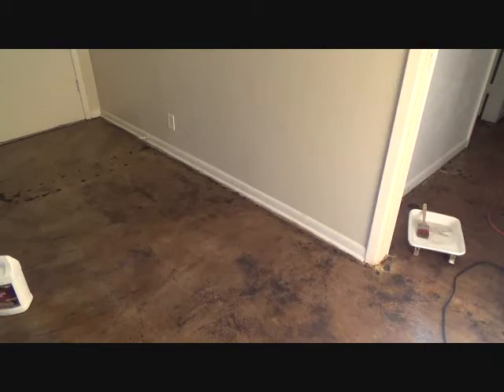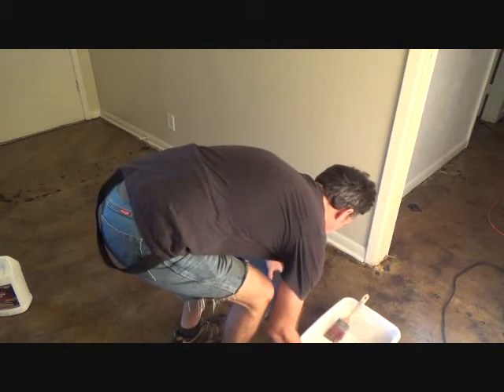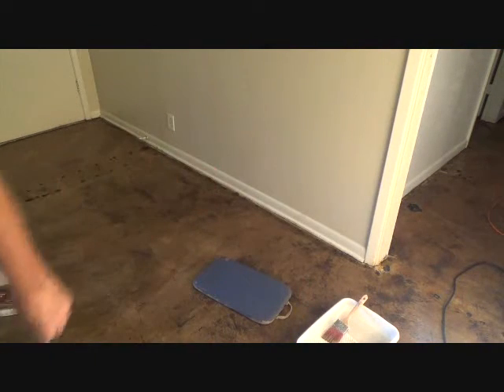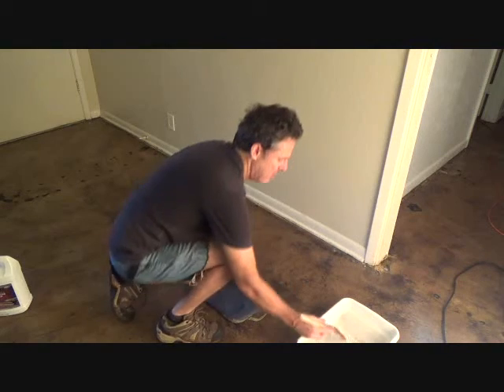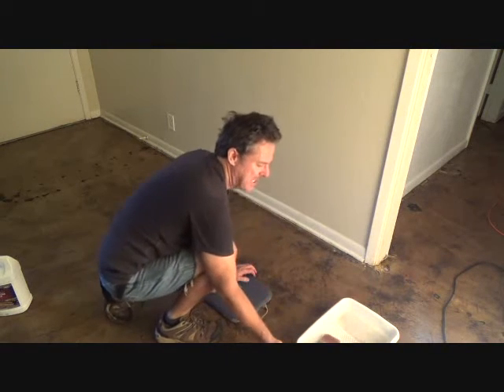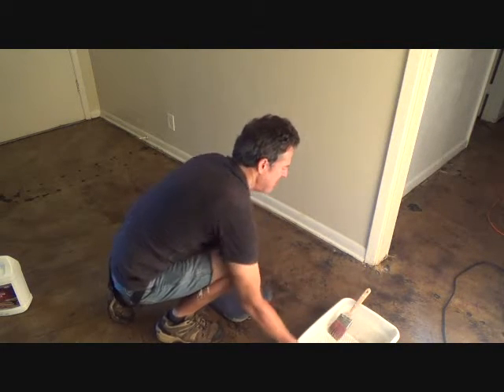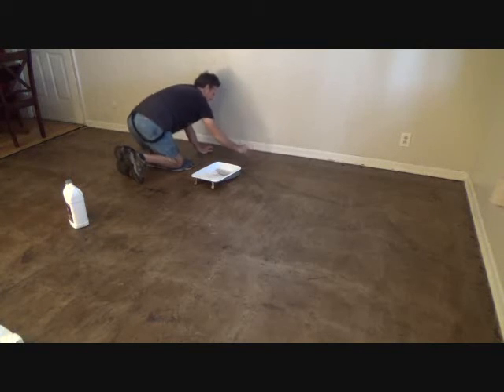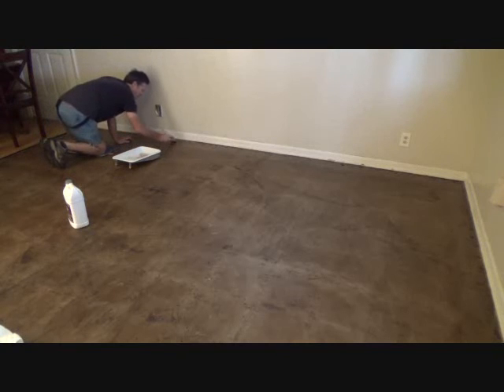More floor sealing tips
More floor sealing tips is what this video is about. Joe is cutting in floor sealer
up against the baseboards & he has a few more things he wants to say & show you when it comes time for you to apply
your floor sealer. Can anyone apply floor sealer? Yes! You don't have to know too much on installing floor sealer.
Just watch Joe & he will show you how to apply floor sealer.